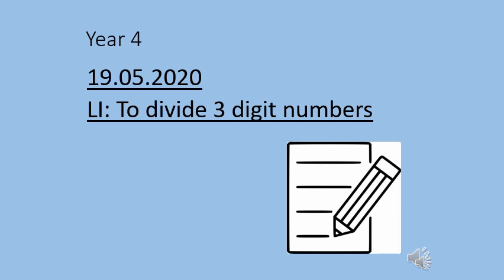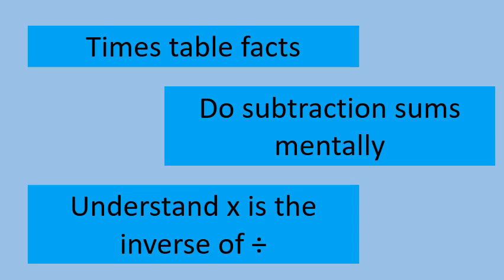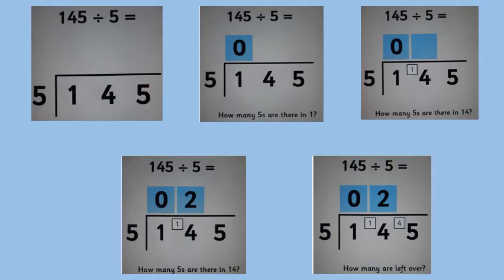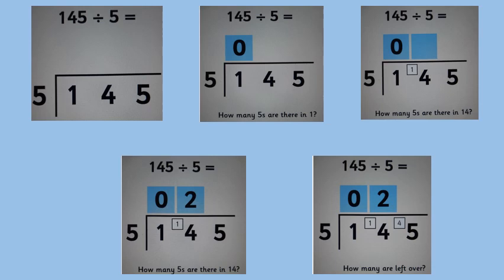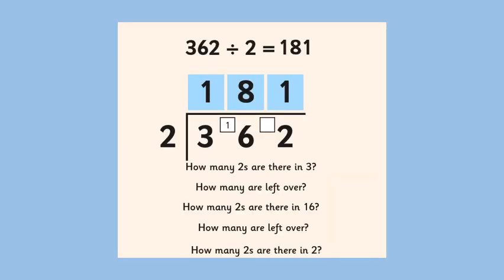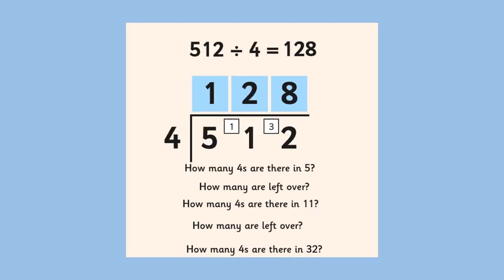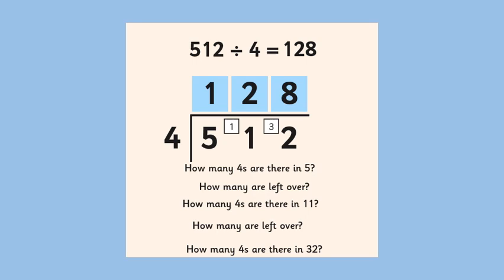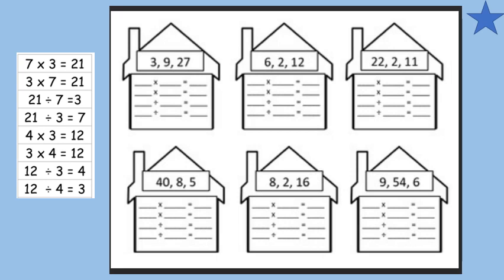19.05.20 Year 4 Maths - Dividing 3-Digit Numbers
Tuesday's Maths s lesson for Year 4.